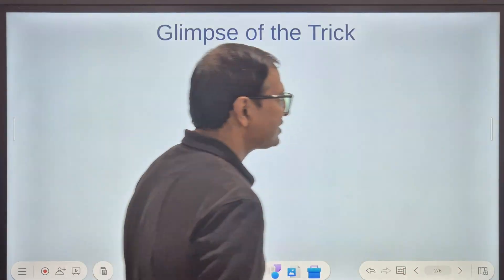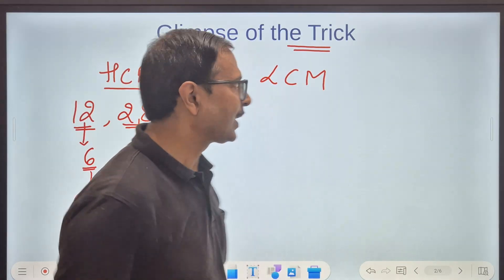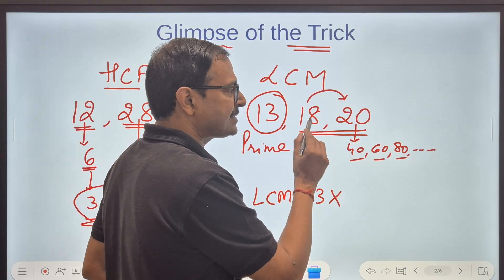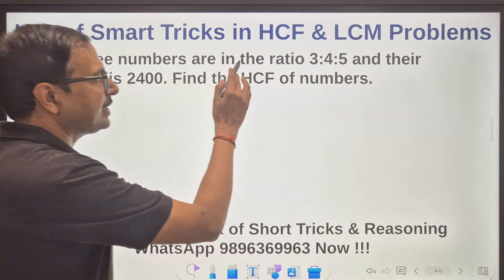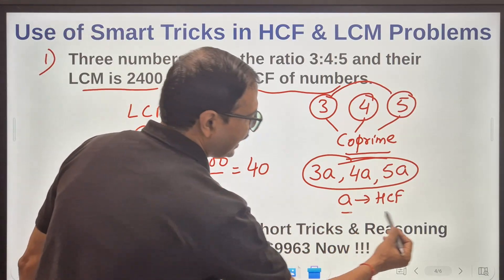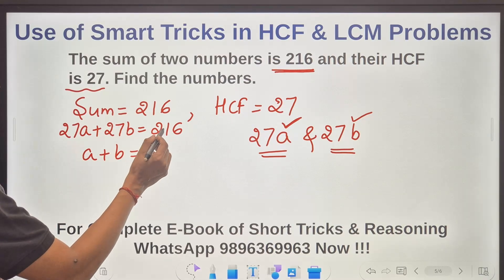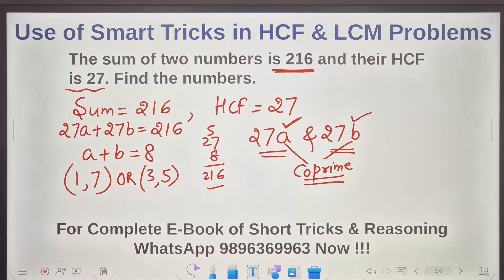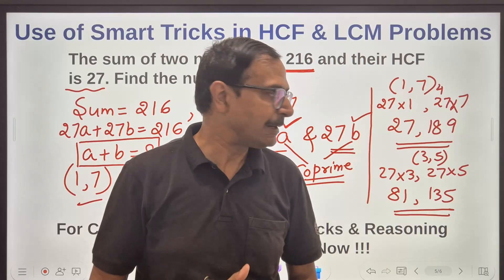Fastest Tricks for HCF & LCM Questions II Crack Quant Exams Easily II Smart Method